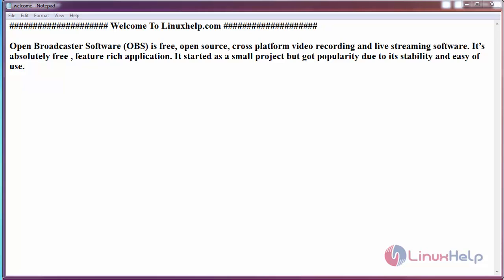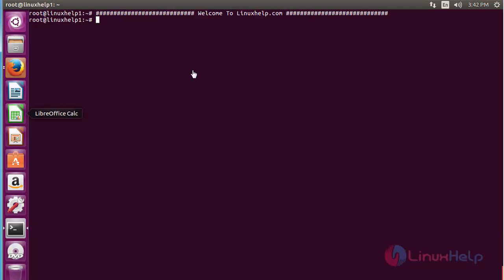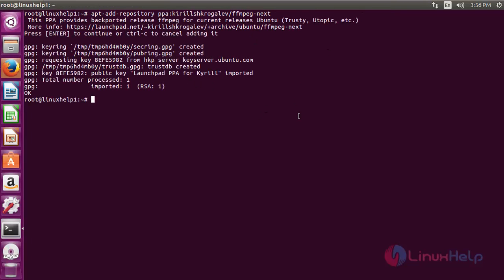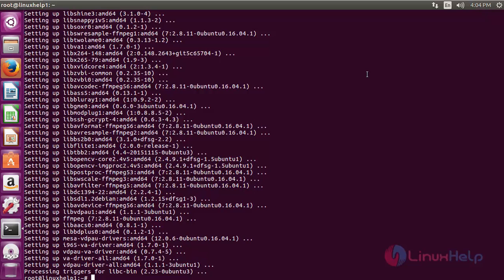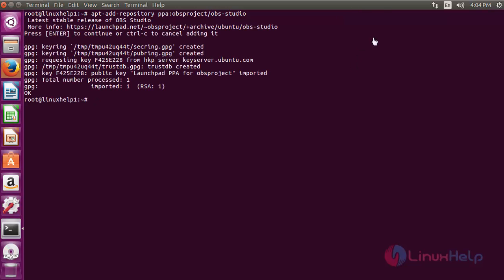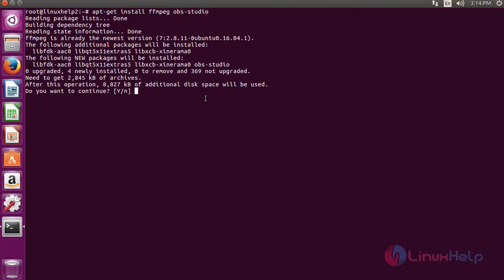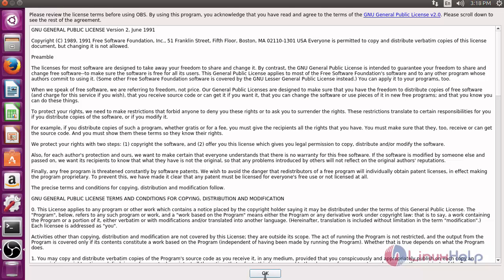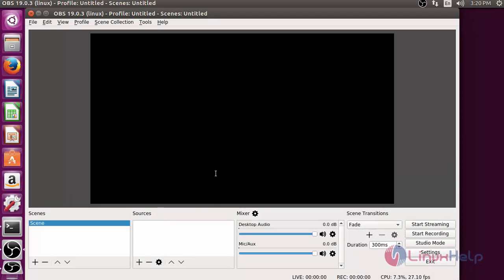How to install OBS on Ubuntu 16.04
This video explains the installation of OBS studio on Ubuntu 16.04. Open Broadcaster Software is a free and open source video recording and live streaming software.